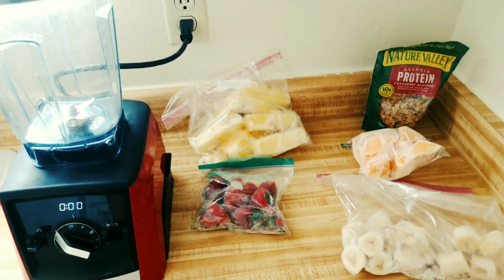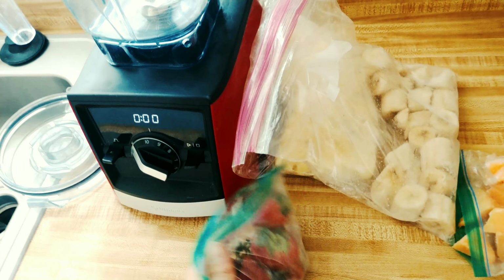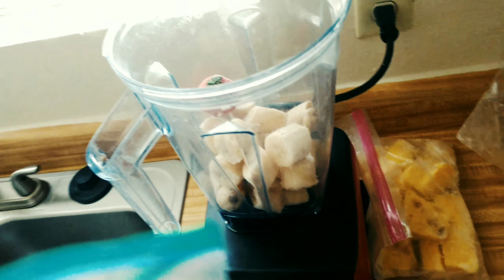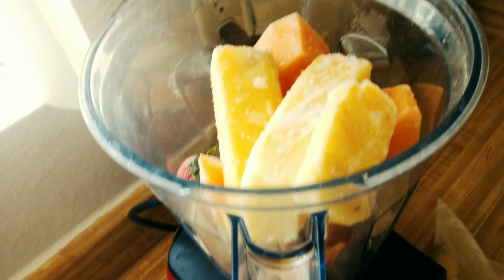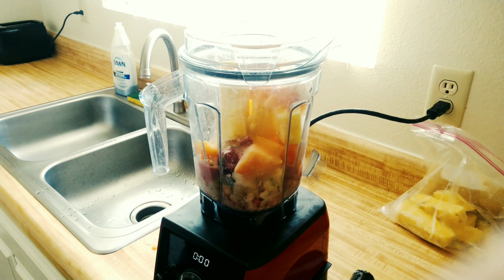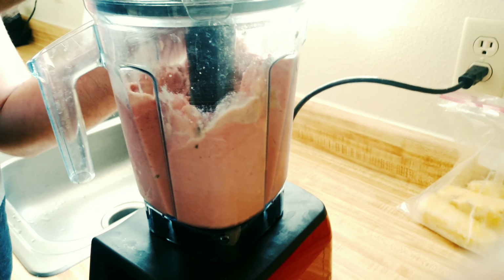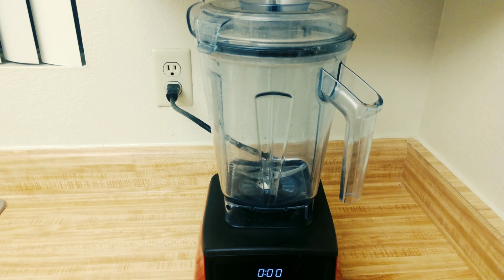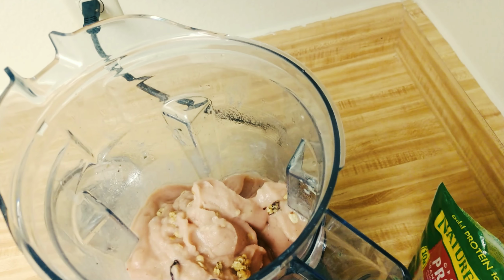FRESH VEGAN ICE CREAM MADE IN 5 MINUTES! | Yummy Nutritious Breakfast 😋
This is a video on how to make homemade vegan icecream with no dairy products or added sugar. Perfect for an easy breakfast that tastes like desert!!!